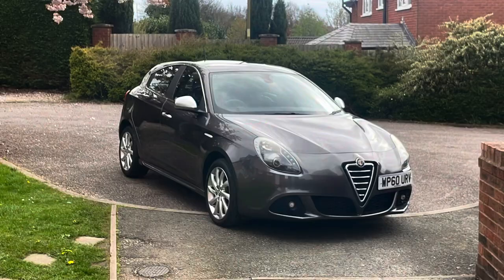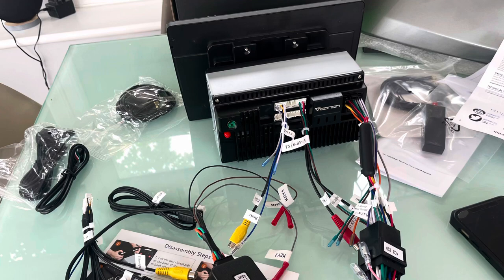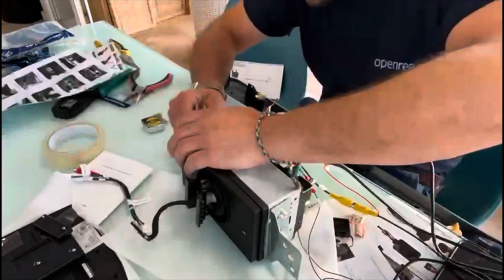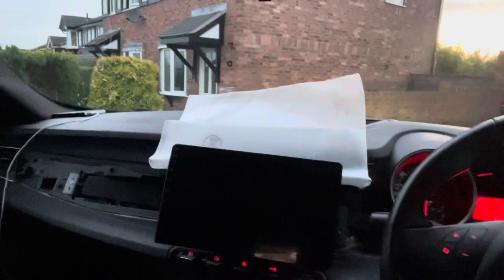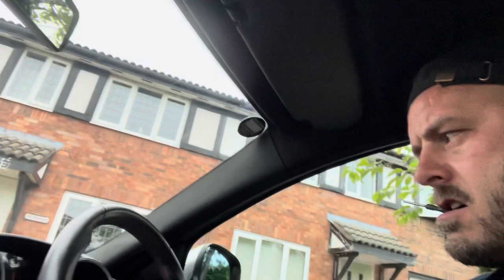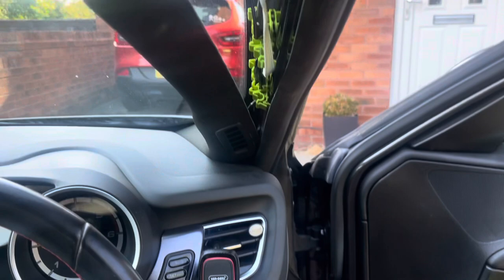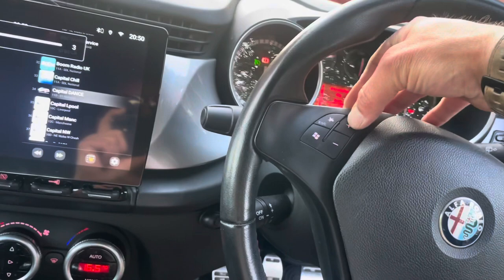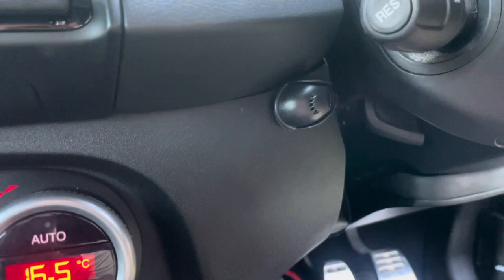Alfa Romeo Giulietta (2010-2014) radio upgrade, DAB, CarPlay, Android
I've never changed a radio in my life never mind one this complicated. Yet it was relatively easy after watching a couple of videos (links below)  I researched solutions over a couple of weeks and decided to go for the plunge... to save you all the leg work these are the bits I bought that made this easier than originally though and work perfectly.

Facia & Double Din adapter kit

Eonon DAB+CAM+Double 2 DIN 8Core Android Car Stereo 10.1" Head Unit CarPlay Radio WiFi

Facia removal tool set

The installation itself of the new facia and unit is EASY from there on in although the tool set is a must to help pop off any facias or walls to install your gear.

Enjoy and good luck G